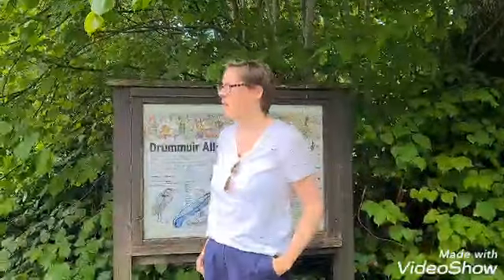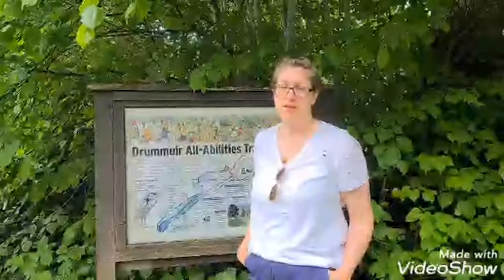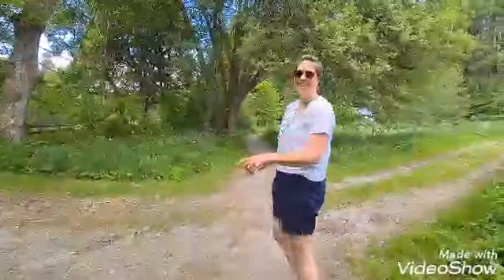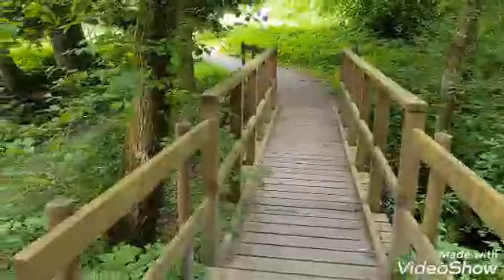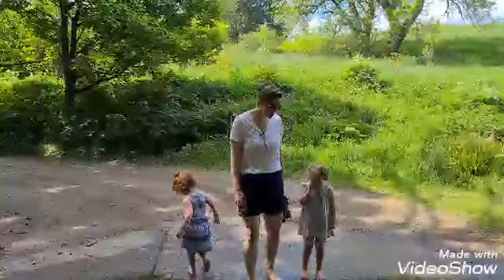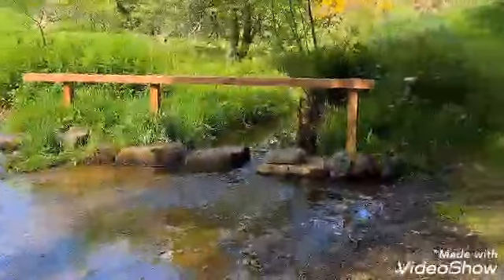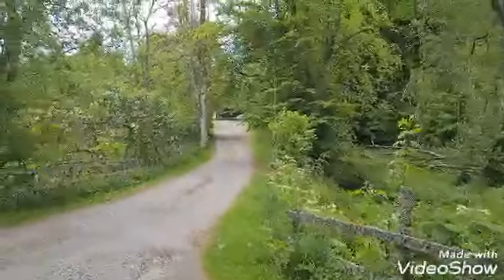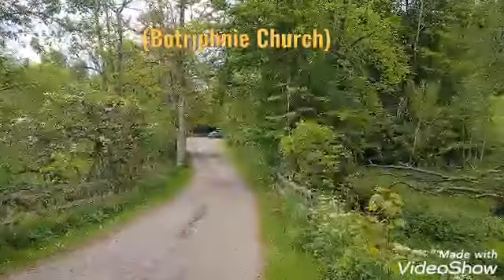A guided walk around Drummuir, Moray with Jo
Join Jo and her family as she takes you on a tour of beautiful Drummuir along the all-abilities trail.